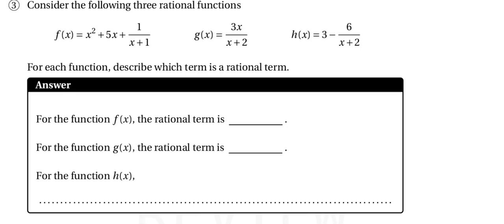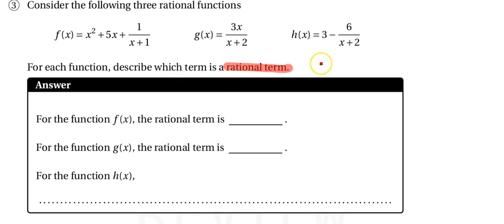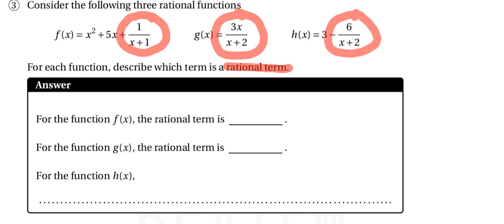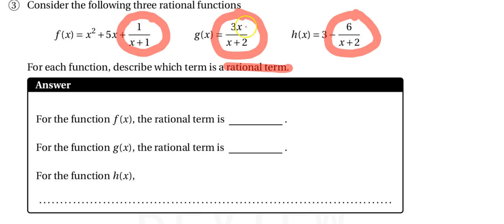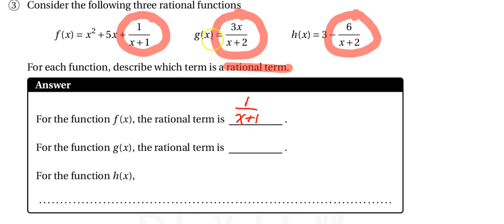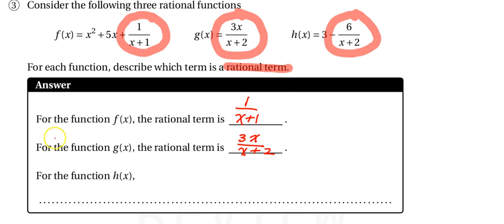Unit 6 Exam Review Problem 3